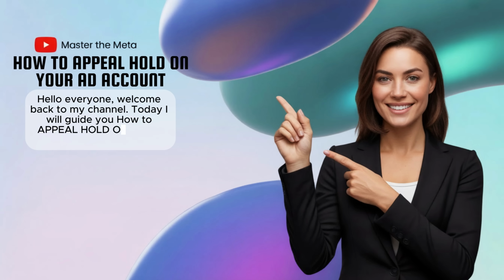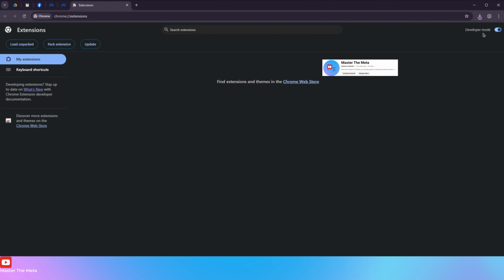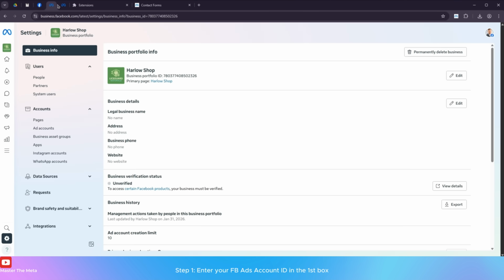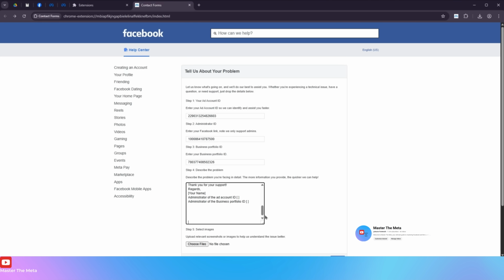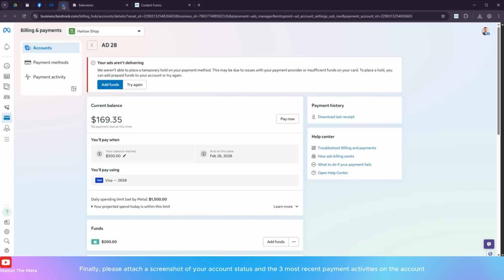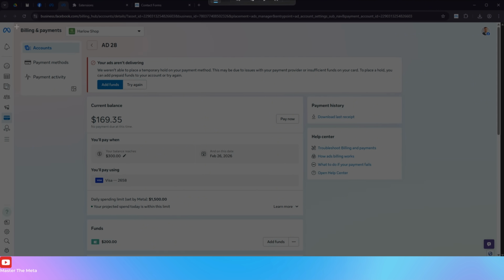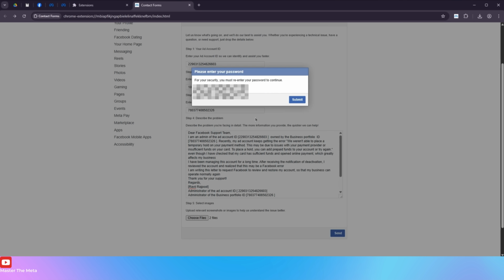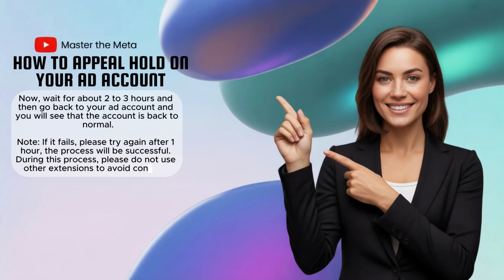Facebook Ads “Try Hold Again” Solved 2026 | "Try Hold Again" Problem Facebook Ads Fixed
Are you getting the “Try Hold Again” message when adding a card or paying for Facebook (Meta) Ads in 2026?

In this video, I’ll show you a safe, official step-by-step fix for the Facebook Ads “Try Hold Again” payment hold problem—what it means, why it happens, how to stop repeated verification holds, and how to get your payment method working again without risking your ad account.

✅ What you’ll learn (2026):

What “Try Hold Again” really means (temporary authorization/verification attempt)

The most common causes: bank blocks, online/international limits, insufficient available balance, billing info mismatch

The correct path in Ads Manager: Billing & payments → Payment settings

What to do when you see repeated holds (safe retry timing + stability tips)

Prevention: keep billing stable, avoid too many card changes, reduce risk flags

🔐 Important: No hacks, no fake cards, no “unlock services.” Only safe fixes.

💬 Comment your country + card type (Visa/Master/Debit/Credit) + the exact message you see, and I’ll suggest the best next step.

facebook try hold again solved 2026
facebook ads try hold again fix
meta ads payment try hold again
facebook payment hold error try again
facebook ads billing try hold again
meta billing hold fix 2026
facebook ads verification hold try again
payment method try hold again meta ads
facebook ads card verification failed
bank declined meta ads verification
insufficient funds try hold again meta ads
billing and payments payment settings meta
facebook ads payment method not working 2026
stop repeated payment holds facebook ads
meta ads payment hold solution